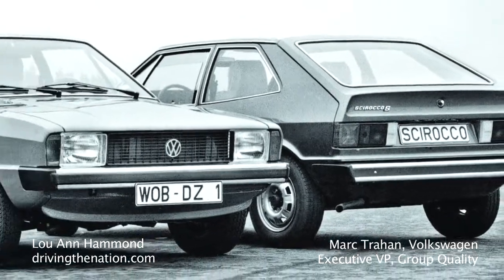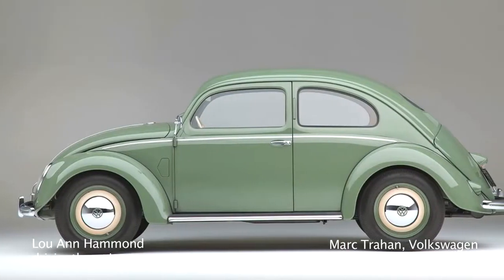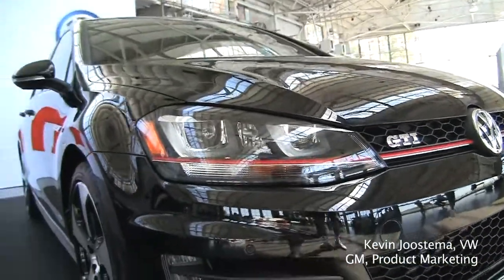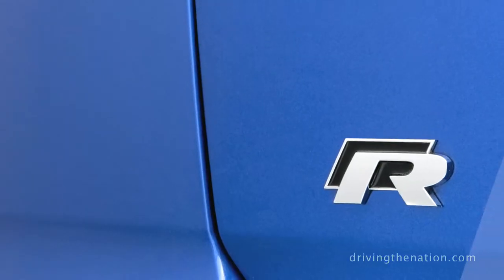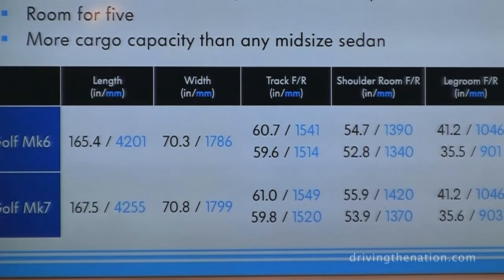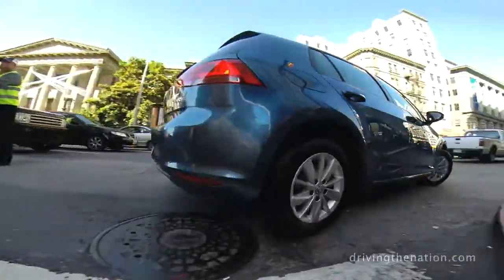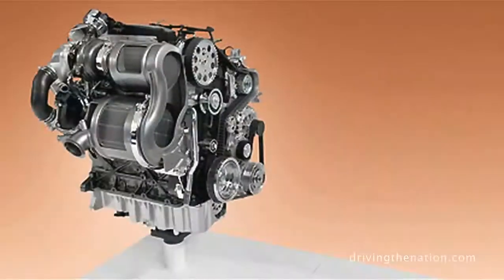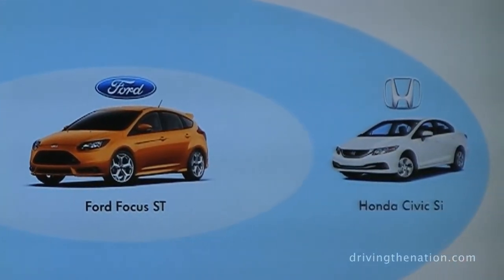2015 VW Golf line-up through 2017 Marc Trahan, executive vice president of quality for Volkswagen US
2015 VW Golf line-up through 2017 on Driving the Nation

Marc Trahan executive vice president of quality for Volkswagen in the U.S, and Kevin Joostema, VW's General Manager Product Marketing talked to Lou Ann Hammond, CEO, Driving the Nation about the future line-up of the Golf.

Trahan went through the forty years of the Golf and Joostema talked about when the Golf variants would come out.

Hammond drove the Golf, GTI, TDI, e-golf and Golf S with sunroof. Volkswagen says its main competitors are the Ford Focus ST, the Subaru WRX and the Honda Civic.

The GTI comes out in June
The TSI comes out in August
The TDI comes out in August
The e-golf comes out in November. There will be a plug-in but the timing has not been announced.

In the first quarter of 2015 Golf R and sportwagen come out.

There is no confirmation that they are bringing out the GTD in 2017 but there are rumors.